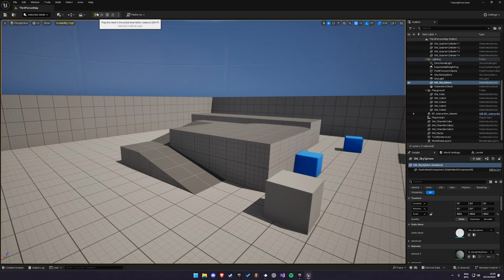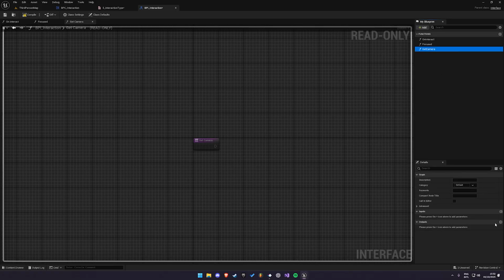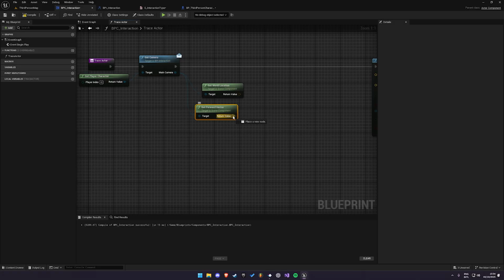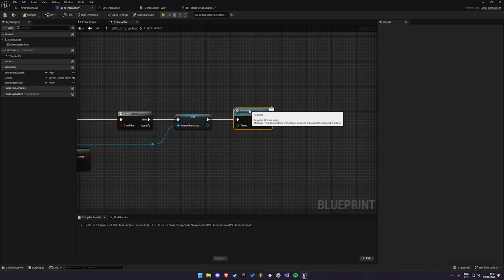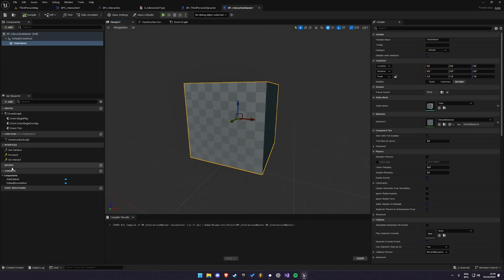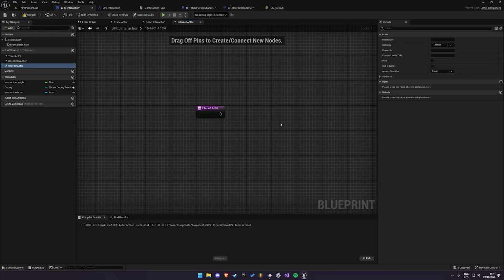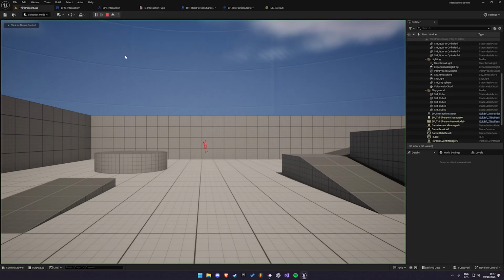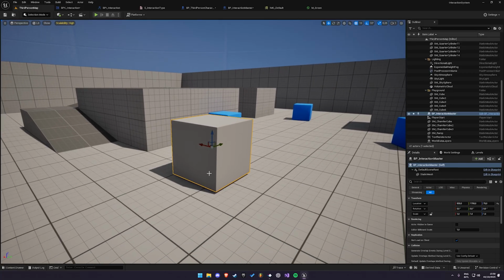How to Create a Modular Interaction System in Unreal Engine 5 (Component-Based)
In this Unreal Engine 5 tutorial, I’ll show you how to create a modular interaction system using a component-based approach — a cleaner and more reusable setup than the typical setup inside the player character or controller.

We’ll go step-by-step through:

- Setting up an Interaction Component
- Making it work with any actor in your game
- Adding custom interaction logic per object
- Keeping your project organized and scalable
- Future proof your code

Whether you’re building a horror game, story-driven project, or open-world experience, this method will help you create an interaction system that’s easy to expand and reuse across your levels.

🧠 What You’ll Learn:

Creating and using actor components in UE5
Building a universal interaction system
Clean blueprint communication between actors
Improving project organization and modularity